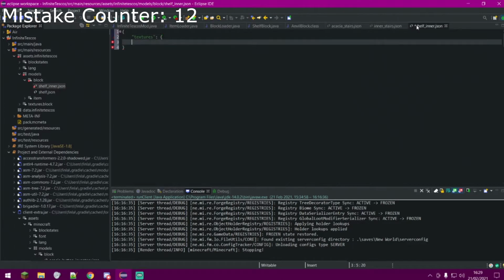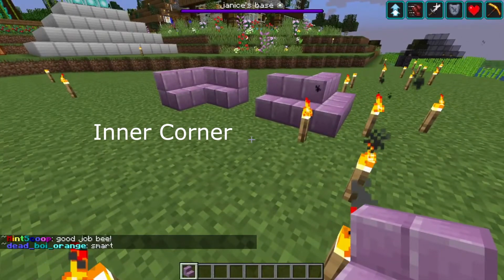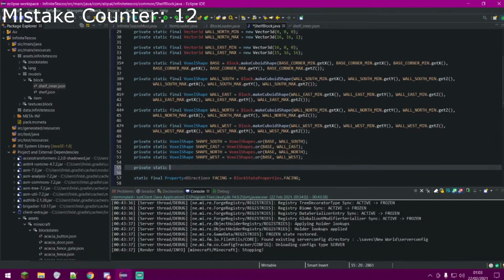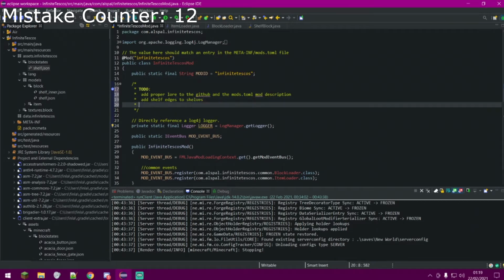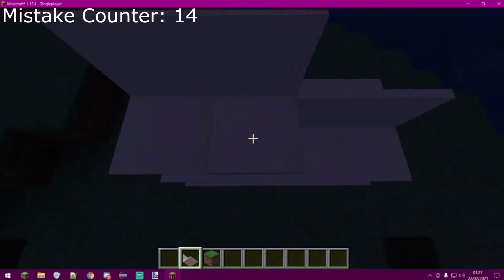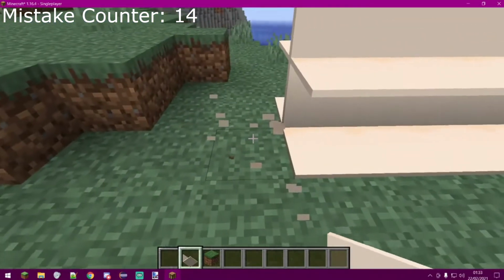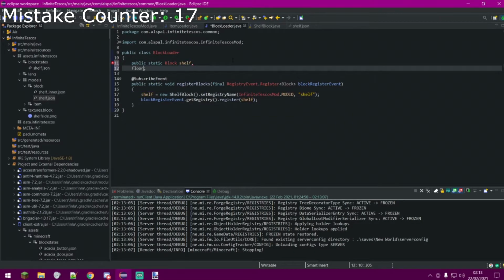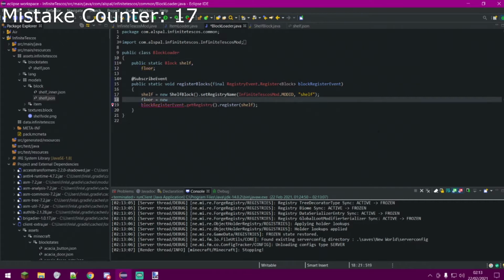The Shelves Look GOOD | Infinite Tescos Devlogs #4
We're back at it again coding a full infinite tescos minecraft mod!!
Remember there will be a public SMP when the open beta is ready!!